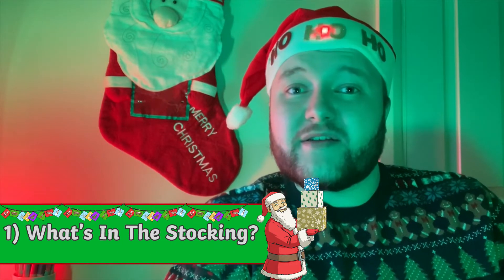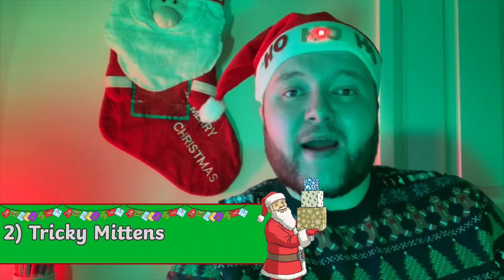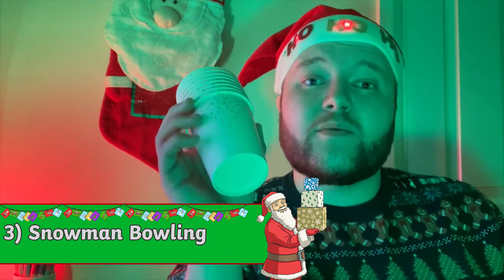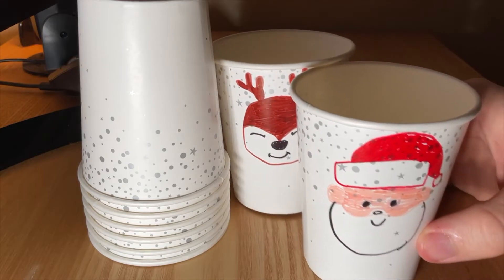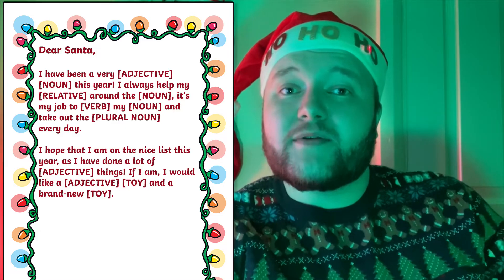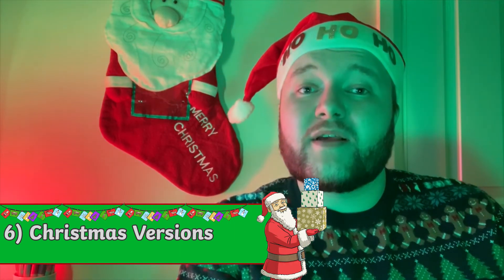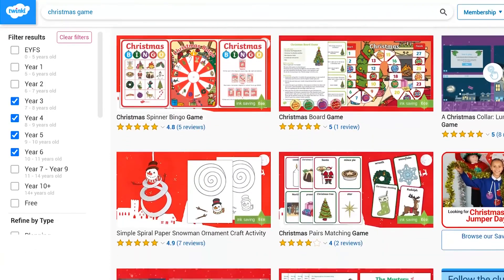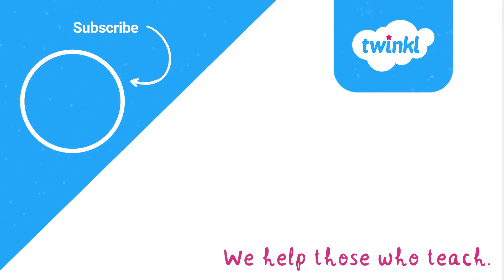6 Christmas Games For Kids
In this video, Twinkl Teacher Jack showcases six fun Christmas Party games, perfect to share with your children in the holiday season

What activities will children get to try?

1) What's in The Stocking? - Once you hide some items in a stocking, children will see if they can guess what the items are using only their sense of touch.

2)  Tricky Mittens - How many sweets can your children unwrap whilst wearing mittens? You could even time them for even more of a challenge.

3) Snowman Bowling - Once you've drawn a design onto a set of cups, stack them on top of one another and throw a snowball (a sock or something similar) to see how many you can knock over. You may also like to try setting them up like in a bowling alley.

4) Jingle Bell Drop - Similar to before, why not create a new design but with the cups facing upwards. See if your child can throw items into the cups instead of knocking them over. You may also like to hide some sweets in the cups!

5) Letter to Santa - Once you've got a letter drafted, delete some words from the paragraphs. With the new gaps, get your friends and family to add some new words to create a crazy story!

6) Christmas Versions - Why not take some classical games, such as Simon Says, and transform it into a Christmas fun with Santa Says. Musical Statues? Why not Musical Snowmen? Maybe you could try Pass the Present.

0:00 Introduction
0:18 What's in The Stocking?
1:35 Tricky Mittens
2:20 Snowman Bowling
3:15 Jingle Bell Drop
3:55 Letter to Santa
5:43 Christmas Versions
6:40 Other Christmas games and resources